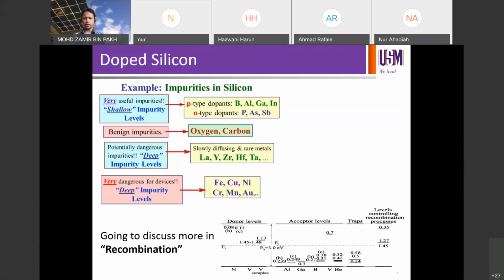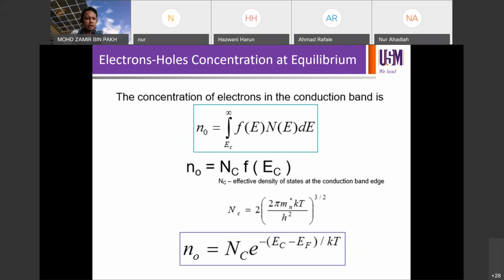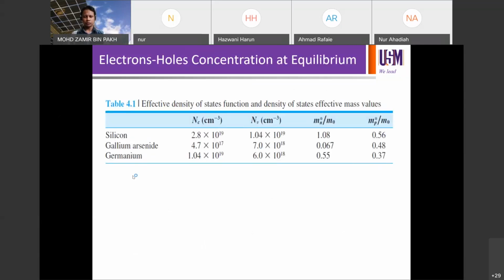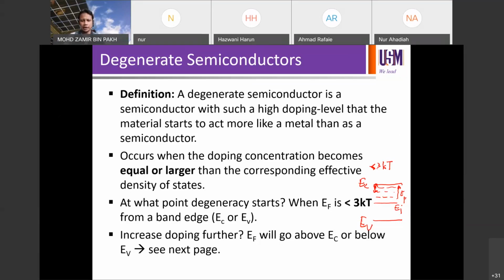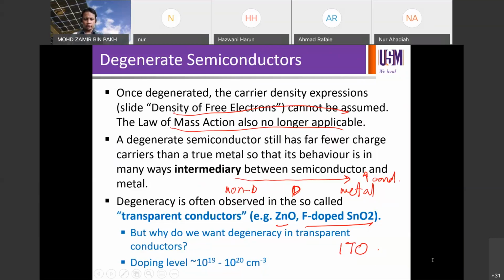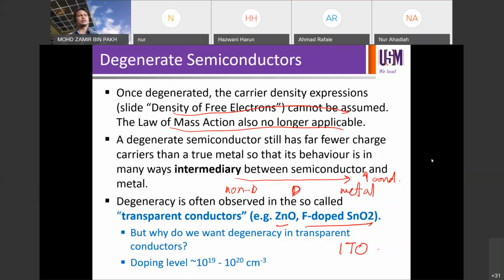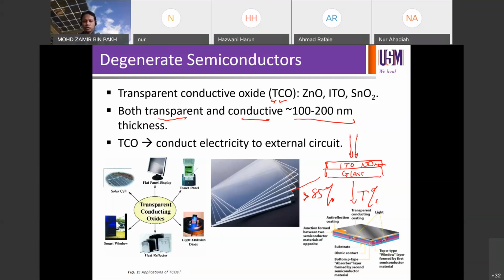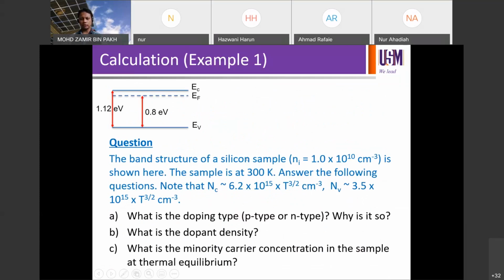ZAT386 060421 - Intrinsic & Extrinsic Semiconductors (Part 3)